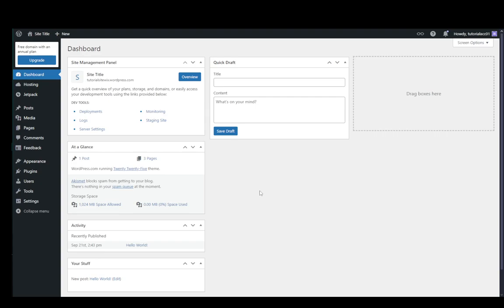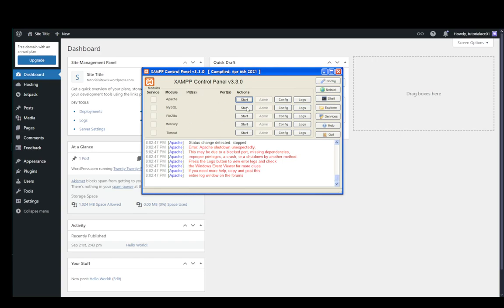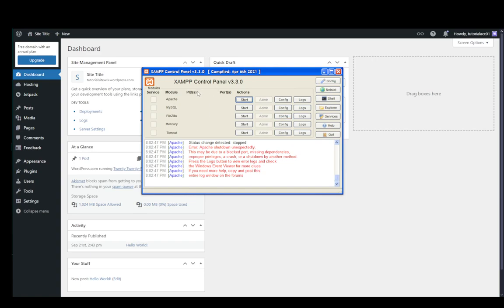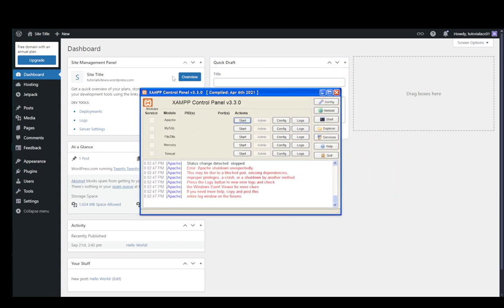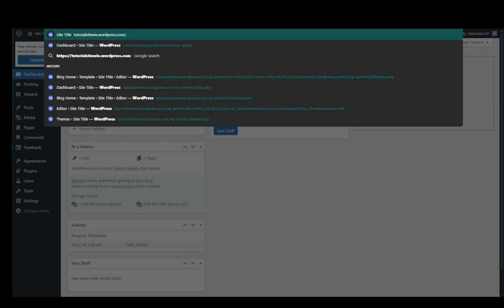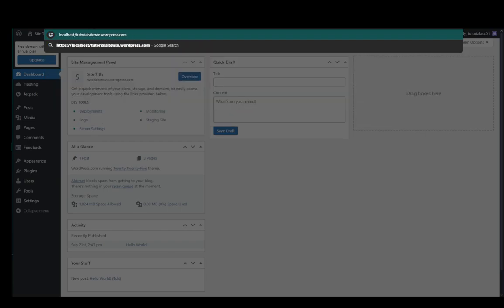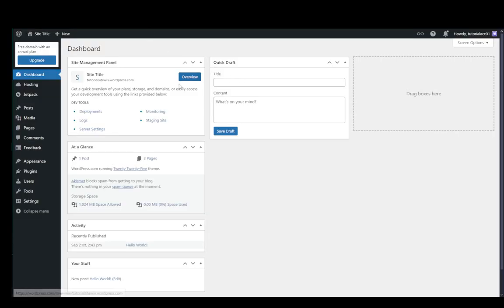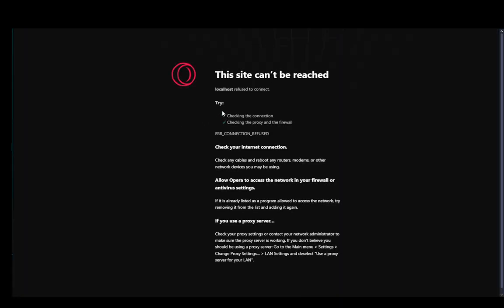How To Login WordPress Admin In Localhost Tutorial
Today we talk about login wordpress admin in localhost,wordpress tutorial,localhost,how to install wordpress on localhost,wordpress admin login